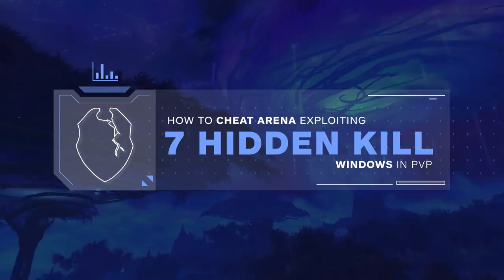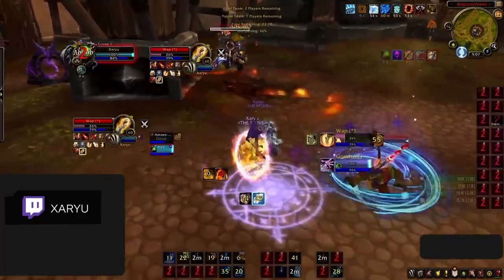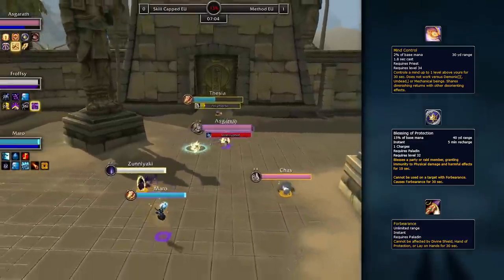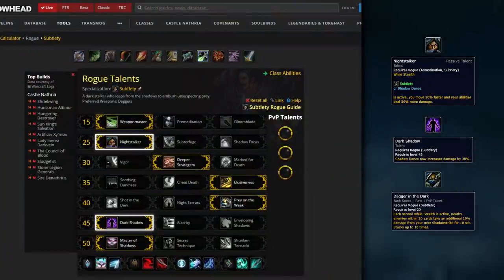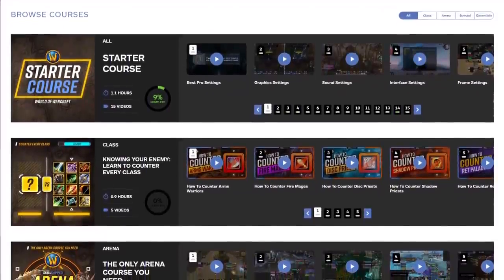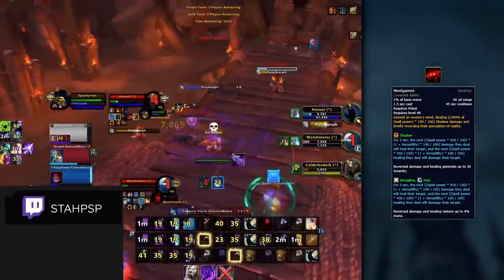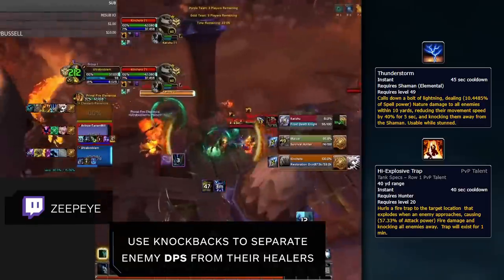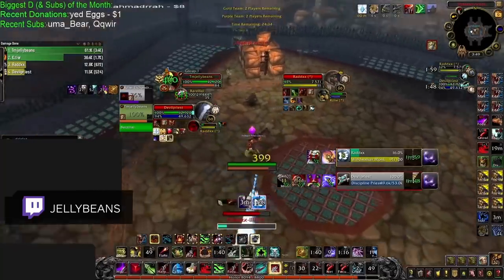How To CHEAT ARENA: Exploiting HIDDEN KILL WINDOWS in PvP!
Concepts: wow best class, wow best pvp class, world of warcraft,wow,battle for azeroth,bfa,shadowlands,wow guide,wow pvp,world of warcraft gameplay,wow 8.3,wow shadowlands,8.3,asmongold,bellulargaming,asmongold tv,bellular,madseasonshow,taliesin and evitel,bellular news,wow bfa,wow arena,wow beginners guide,arena pvp,wow 3v3 arena,wow 2v2 arena,wow pvp guide,bgs,xaryu,dalaran gaming,esfand,savix,asmongold reacts,hirumaredx,destruction warlock,fire mage,assassination rogue,mistweaver monk,holy paladin,disc priest,demon hunter,shadow priest,arms warrior,windwalker monk,resto druid,resto shaman,unholy death knight,ele shaman,survival hunter,feral druid,ret paladin,balance druid,frost death knight,arcane mage,affliction warlock,beast mastery hunter,demonology warlock,enh shaman,frost mage,fury warrior,holy priest,outlaw rogue,marksmanship hunter,subtlety rogue,wow best class,wow best pvp class,world of warcraft,wow,shadowlands,wow guide,wow pvp,wow shadowlands,asmongold,wow arena,arena pvp,wow 3v3 arena,wow 2v2 arena,wow pvp guide,bgs,wowhead,holy paladin,shadowlands tier list,shadowlands caster tier list,wow tier list,pvp tier list,shadowlands pvp,shadowlands classes,best shadowlands class,shadowlands pve,shadowlands healer tier list,best shadowlands healer, shadowlands melee tier list, melee tier list,9.0,sinful gladiator,gladiator,duelist,rival,challenger,combatant,gladiator's emblem,battlemaster trinket